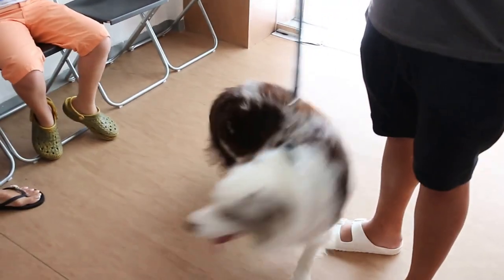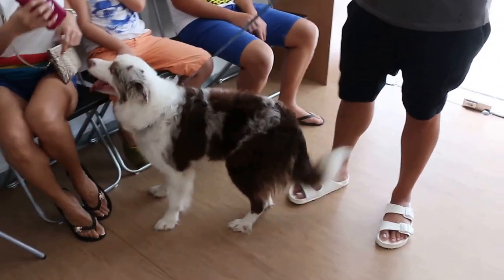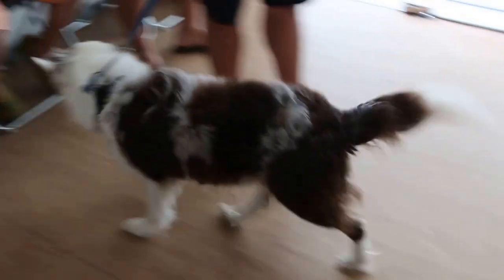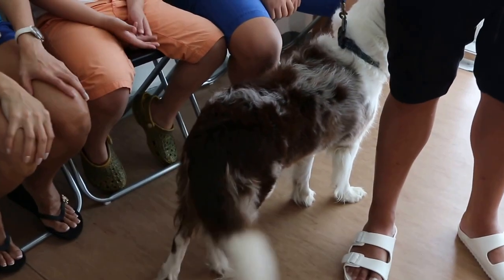A 2-year-old Border Collie quickly swallowed a rubber toy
The "scorpion-like" rubber toy was immediately swallowed by this Border Collie and the owner rushed to Toa Payoh Vets. We gave the owner the option of inducing vomiting, X-rays or wait and see. The owner decided to wait and see the dog passing out the toy in the stools.